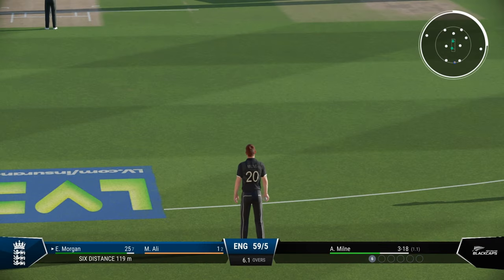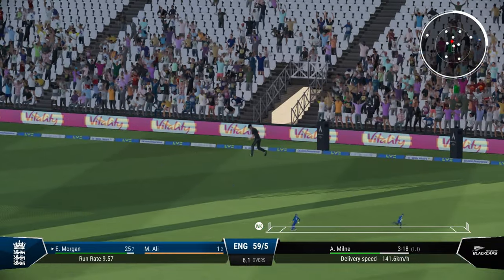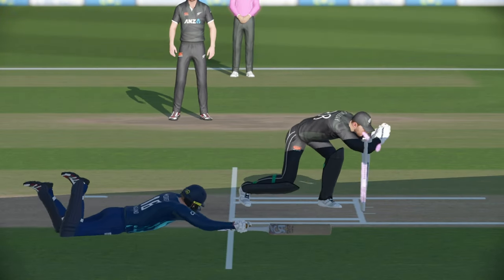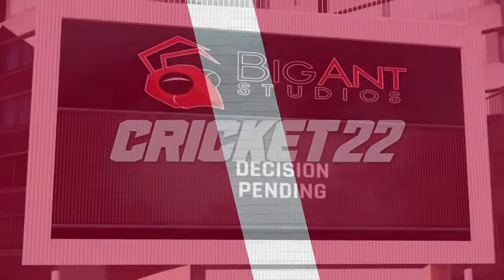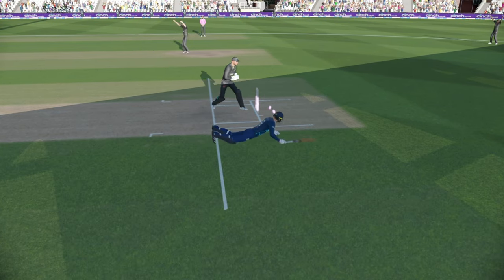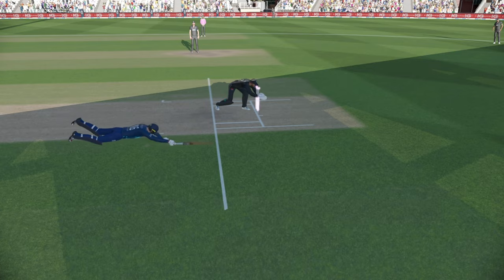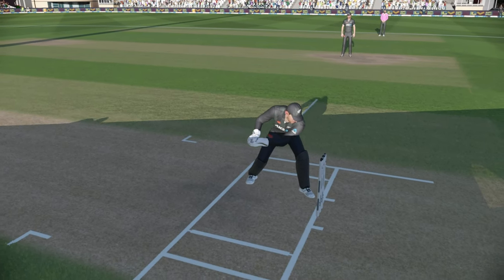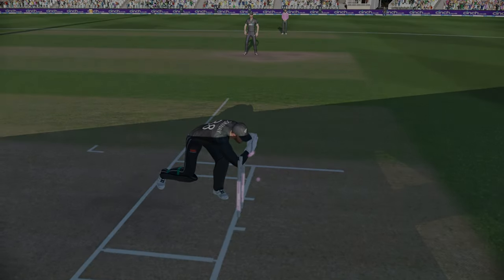CRICKET 22 Patch Effect - Wicket Keeper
In this Cricket 22 video, let's discuss the effect of the latest update / patch on wicket keeping.

My Spec:
Windows 10
GPU: GTX 1660 Super
16 GB RAM